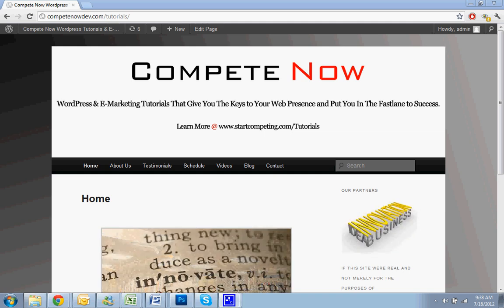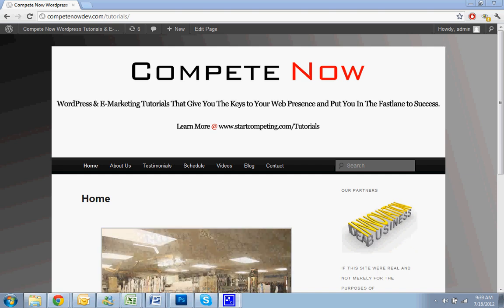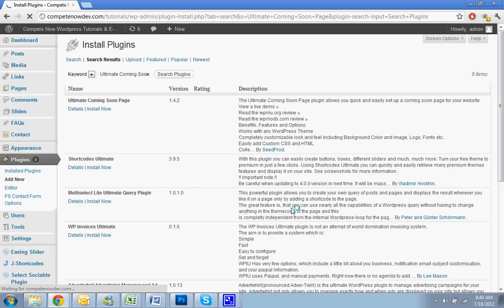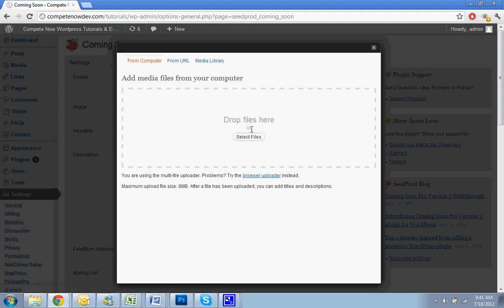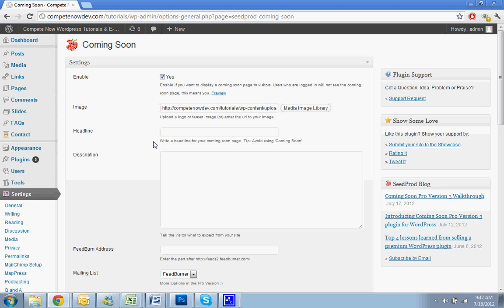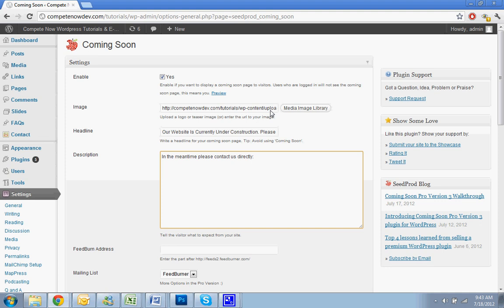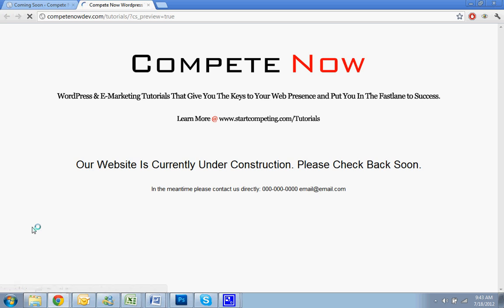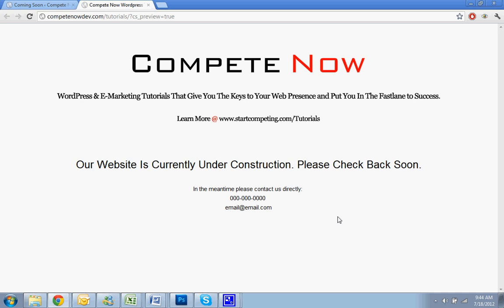WordPress Coming Soon or Under-Construction Page - How to Tutorial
In this video, I will demonstrate how to make it so that when people visit your wordpress website, they will see a under-construction page.

Table of contents:

Adding the plugin: 1:24
Setup the page: 2:10